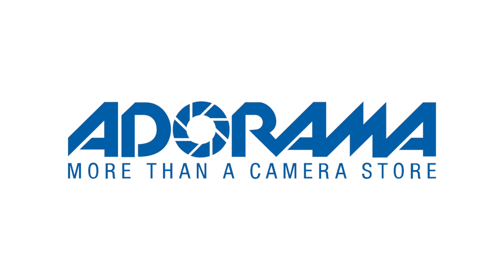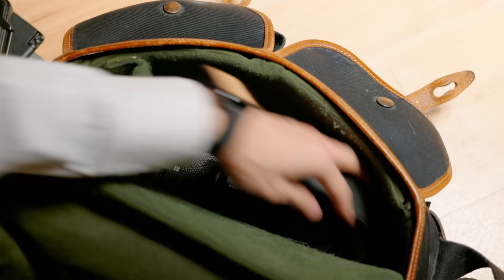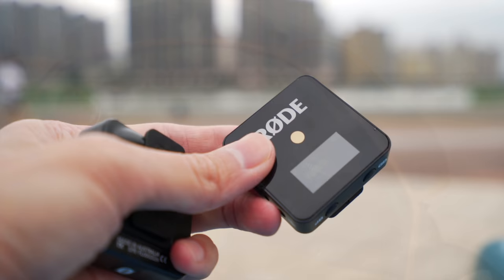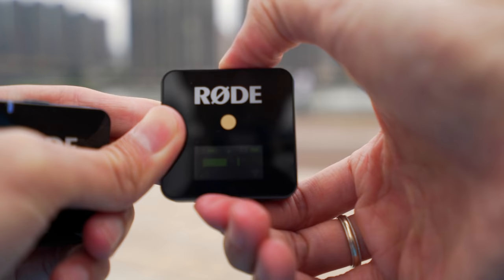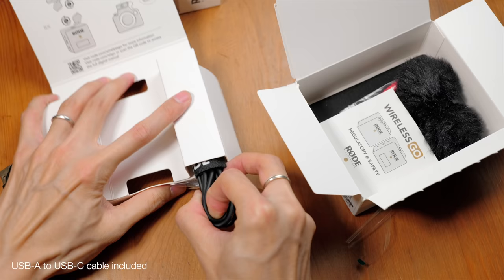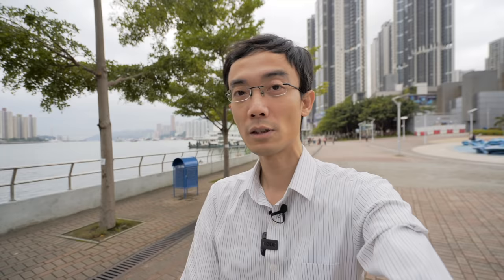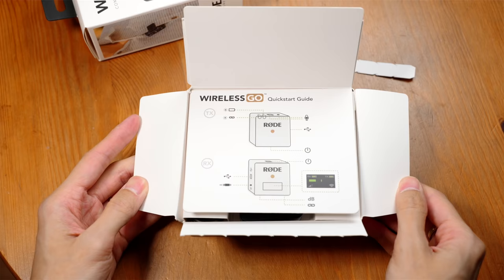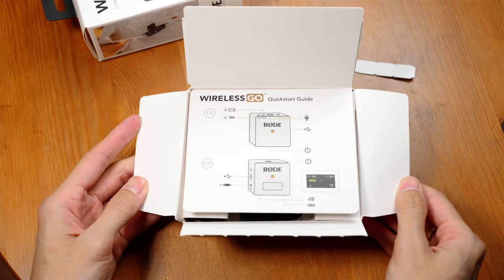Røde Wireless GO: The one to GO for? Hands-on Review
Is it too good to be true?

$199 Røde Wireless Go
$349 Sennheiser XSW-D Lav Set
$399 Rødelink Filmmaker Set

Panasonic S1
Amazon B&H
Panasonic S1H
Amazon B&H
Atomos Ninja V 5” 4K HDR Recorder
Amazon B&H
[ Audio ] 🎤
Røde Wireless Go
Amazon B&H
Amazon B&H
[ Support ]
Gitzo Mountaineer Series 1, 4 Sections
Amazon B&H
Manfrotto 500 Fluid Video Head
Amazon B&H
Manfrotto 244 MicroFriction Arm
Amazon B&H
[ Lighting ] 💡
Rotolight AEOS
Amazon B&H
Rotolight NEO II
Amazon B&H
[ Other ]
Loupedeck+ Editing Console
Amazon B&H